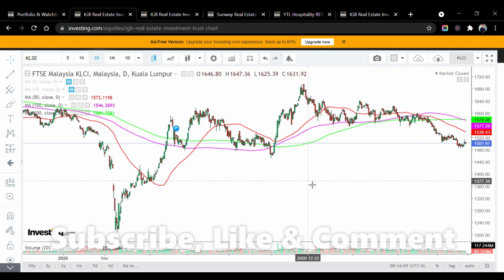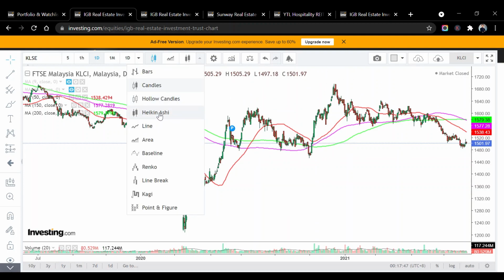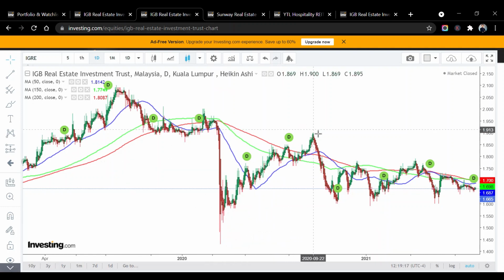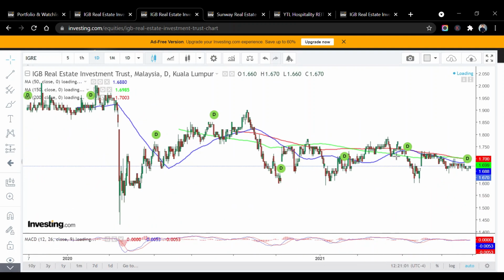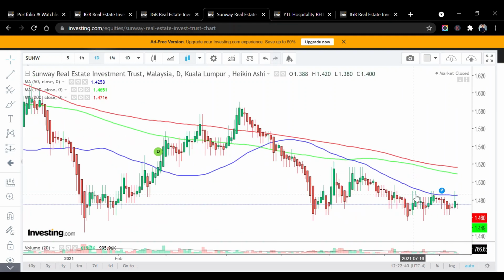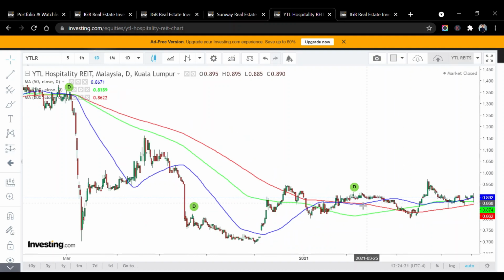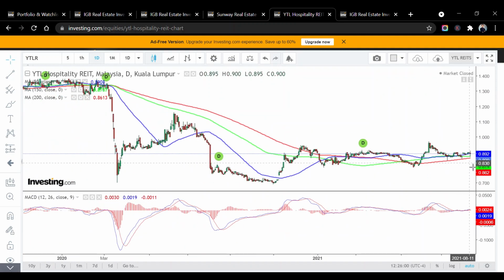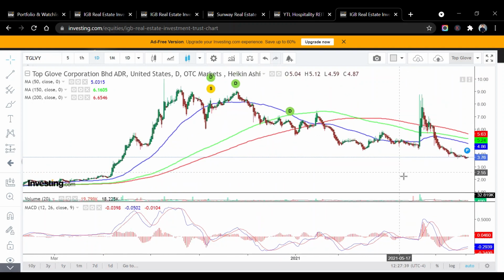KLSE STOCK SERIES TECHNICAL ANALYSIS IGB REIT, SUNREIT, YTLREIT, TOP GLOVE | BURSA MALAYSIA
In this video, I will do technical analysis for KLSE Stocks as below:

1. KLSE Market Analysis
2. IGB REIT
3. SUNWAY REIT (SUNREIT)
4. YTL REIT
5. TOP GLOVE

These are some of the hottest stocks at Bursa Malaysia.
I will do Heikin Aishi, moving average, and MACD to look at the price action and momentum.

Dalam video ini, saya akan melakukan analisis teknikal untuk Saham BSKL seperti di bawah:

1. Analisis Pasaran BSKL
2. IGB REIT
3. SUNWAY REIT (SUNREIT)
4. YTL REIT
5. TOP GLOVE

Ini adalah beberapa stok terpanas di Bursa Malaysia.
Saya akan melakukan Heikin Aishi, bergerak rata-rata, dan MACD untuk melihat tindakan dan momentum harga.

在本视频中，我将对 KLSE 股票进行技术分析如下：

1. 吉隆坡证券交易所市场分析
2. IGB 房地产投资信托
3. 双威产业信托（SUNREIT）
4.杨忠礼房地产投资信托
5. 顶级手套

这些是大马交易所最热门的股票。
我将做 Heikin Aishi、移动平均线和 MACD 来查看价格走势和动量。